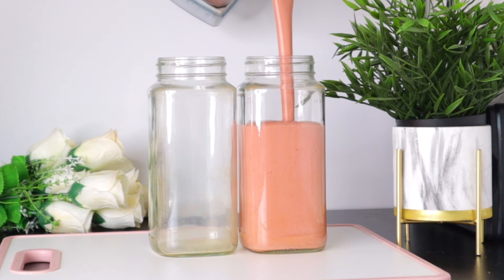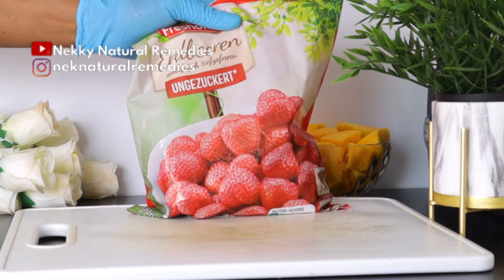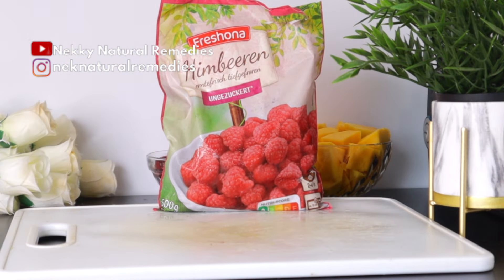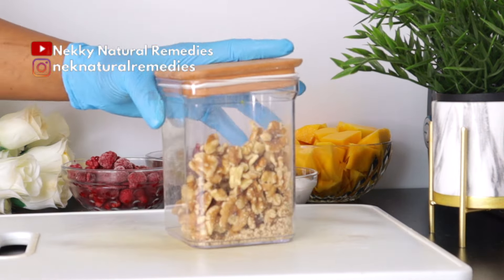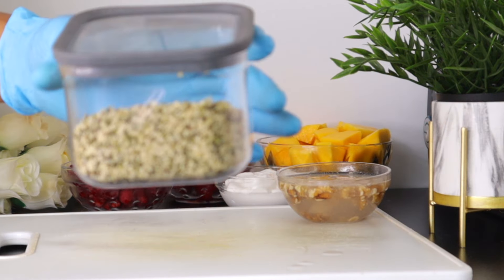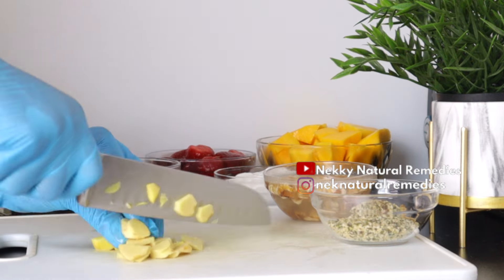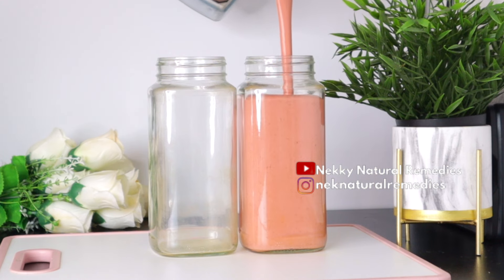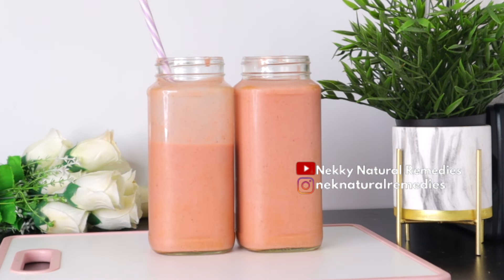DRINK FOR STRONGER VISION & SEE BETTER WITHOUT GLASSES I How to improve ur eyesight naturally @ home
Weak eyesight has become a universal issue. While we stay busy carrying out our daily routines, and spend hours in front of the computer screen or glued to a good book, we rarely take time to think what our eyes are going through and what are the consequences going to be. But not to worry, Nekky Natural Remedies has got this recipe that will help you improve eyesight without much effort. Check the video to find out.
DRINK THIS 3 TIMES A WEEK AND STOP WEARING GLASSES | IMPROVE EYESIGHT | SEE BETTER WITHOUT GLASSES

OTHER VIDEOS FOR BETTER EYESIGHT:

 • I AM 73 My vision is clear, DRINK FOR...

 • I AM 72 My vision is clear, DRINK FOR...

 • I AM 75 My vision is clear, DRINK FOR...

 • I AM 71 My vision is clear, DRINK FOR...

 • I AM 69 My vision is clear, DRINK FOR...

Blender link:
(Small Blender)
(Big Blender)
(Big Blender)

Glass Shot Bottles with lids
Glass Juice/Smoothie Bottles with Lids
Glass Mason Jar with Airtight Lids

LIGHTING
U.K link:  Ring Light ://amzn.to/2CKrLJT
Softboxes (recommended)

○ Hard drive
○ Memory card